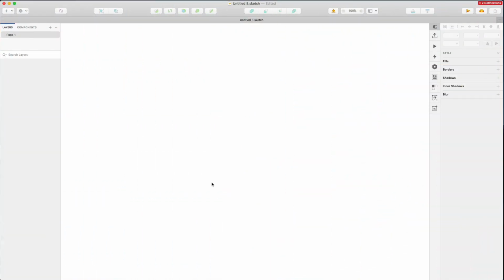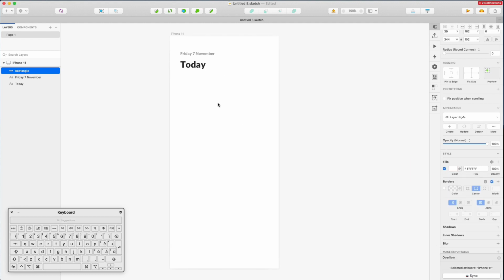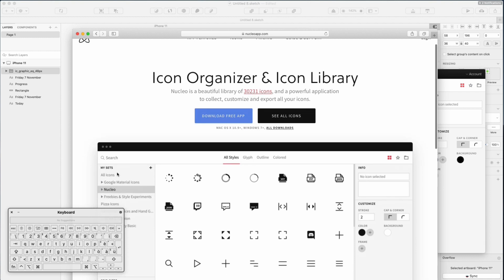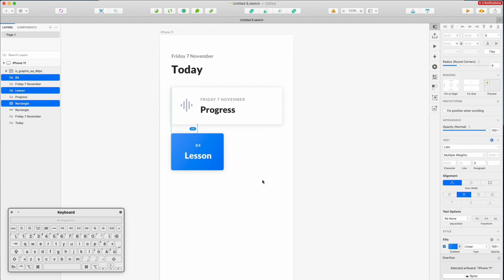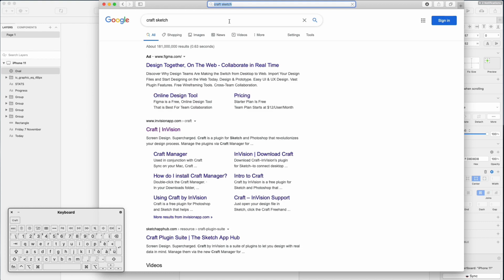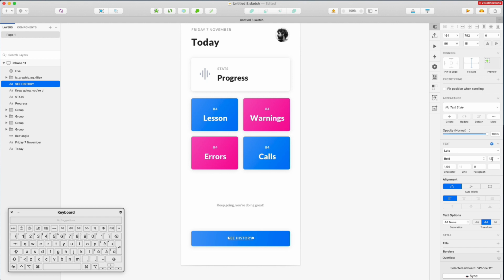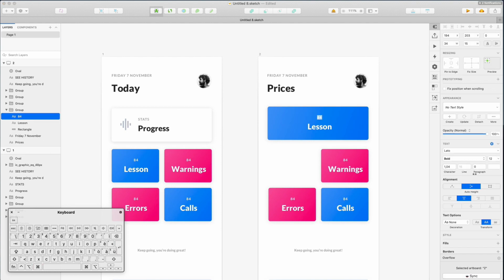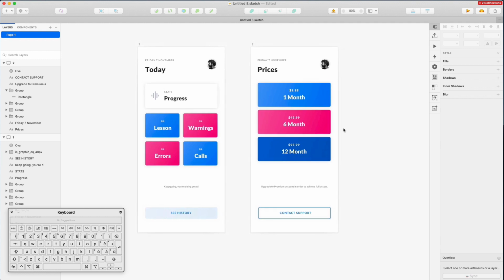UI Design Tutorial Create a Modern iOS App Design with Sketch